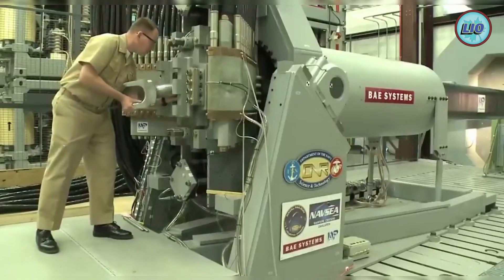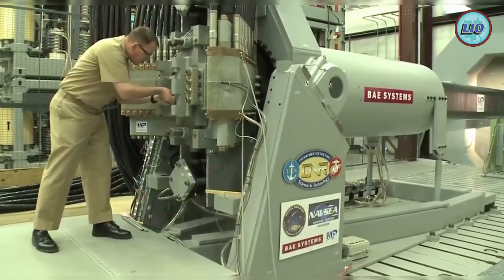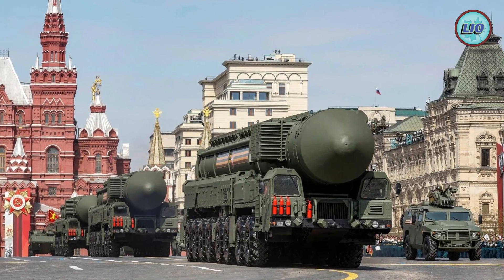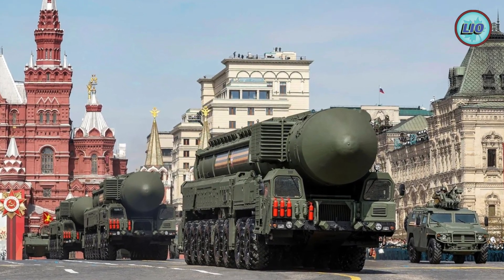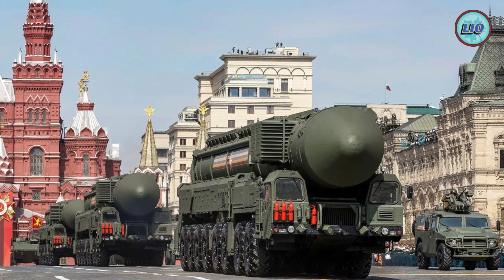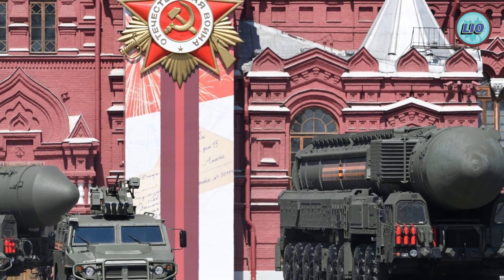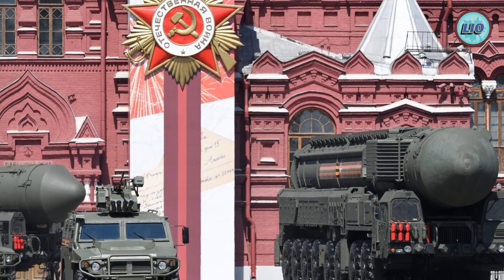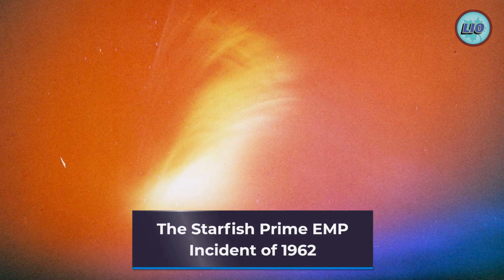Ukraine and Russia Electromagnetic weapons EMP How EMPs affect the power grid?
In this video, we are going to talk about Electromagnetic weapons EMP.
A directed energy weapon known as an electromagnetic weapon uses electromagnetic radiation to send heat, mechanical, or electrical energy to a target to hurt or permanently harm it. Depending on the technology, they can be employed against people, technological devices, and broad military objectives.
Directed electromagnetic energy weapons can function similarly to omnidirectional electromagnetic pulse (EMP) devices when used against equipment by creating harmful voltage inside electronic wiring. The distinction is that they can be directed towards a particular target using a parabolic reflector and are directional. Faraday cages can guard against the majority of directed and undirected EMP effects. Electronics are disrupted by high-intensity radio waves used in high-energy radio frequency (HERF) or high-power radio frequency (HPRF) weapons. Extensive Power Microwave radiation, used by microwave devices, has a shorter wavelength than radio energy.
00:00 Intro
00:10 Electromagnetic weapons EMP
01:25 How EMPs affect the power grid?
04:39 The Starfish Prime EMP Incident of 1962
07:55 Nuclear tsunami
08:49 Ukraine and Russia
09:57 What can we do?

👉SoundPEATS earbuds
👉Sennheiser headphones
👉Unisex-Adult Classic Clog
👉Exercise and Fitness
👉PC Accessories